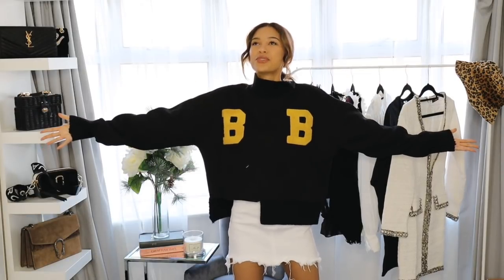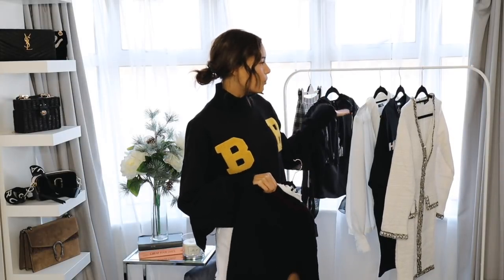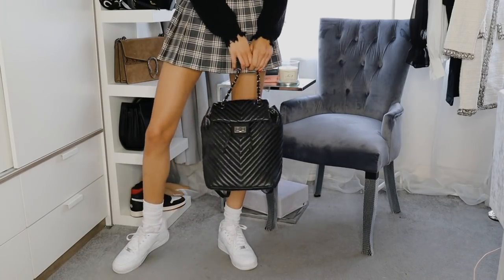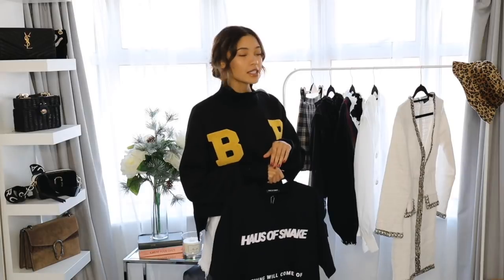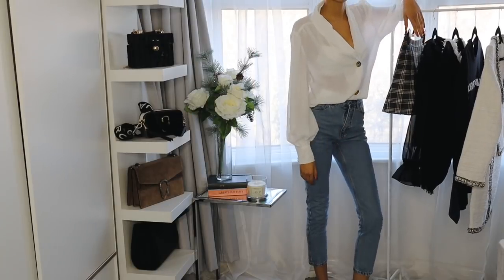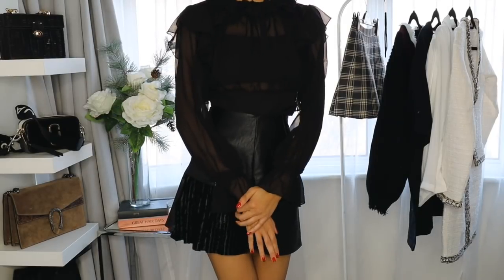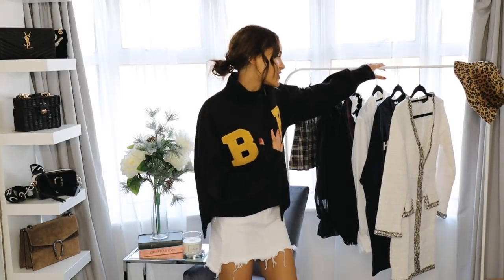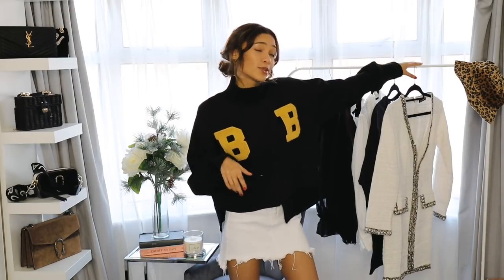CELELBRITY STYLE STEAL: BLACKPINK | Sian Lilly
Bag - (no longer online)

Skirt - (no longer oline :( )

🌹Snap - @sianngarnett

sian garnett
storm management
1st Floor,
5 Jubilee Pl,
London
SW3 3TD

*virtual hugs for even taking the time out of your day to watch this video*